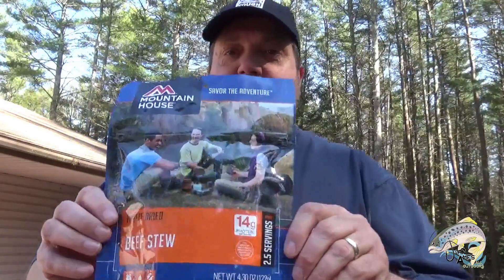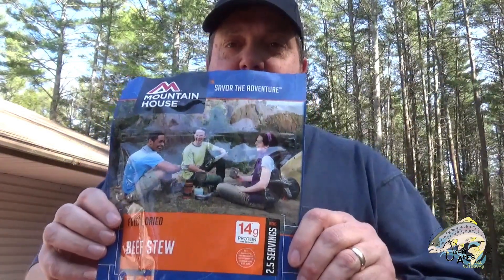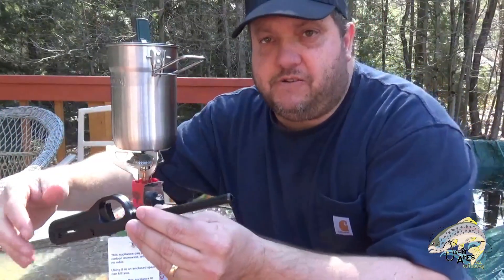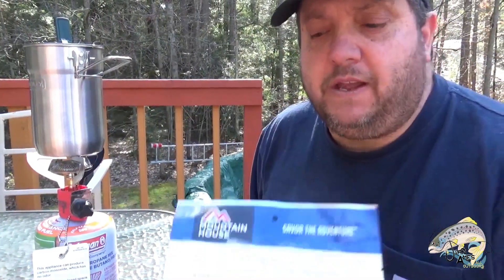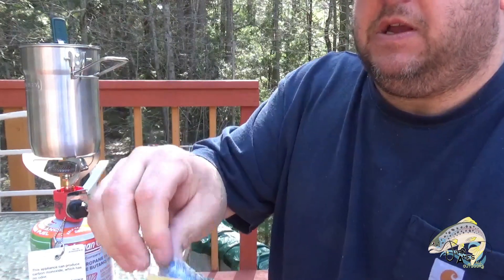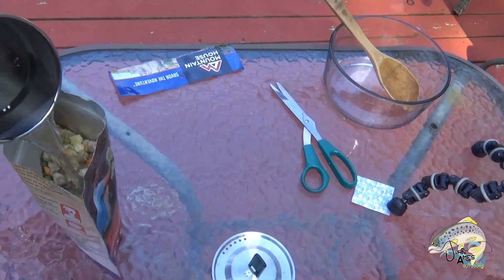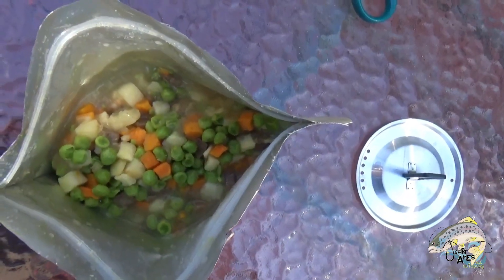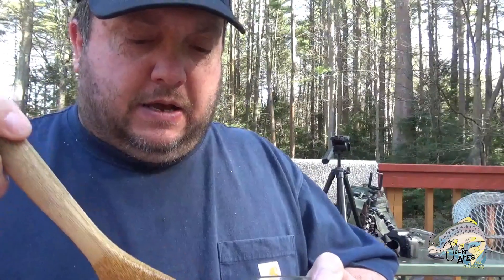TRING MY 1ST MOUNTAIN HOUSE meal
Hello my friends, today I am trying a mountain house MRE This is the 1st one I've ever had, and  it was quite good would be great for camping  As an extra meal or in a survival situation , I hope you enjoy the video stay safe my friends  .      John